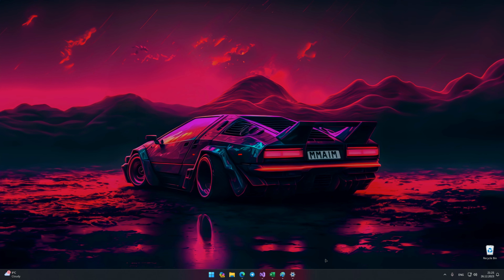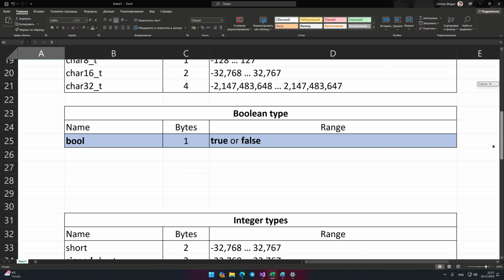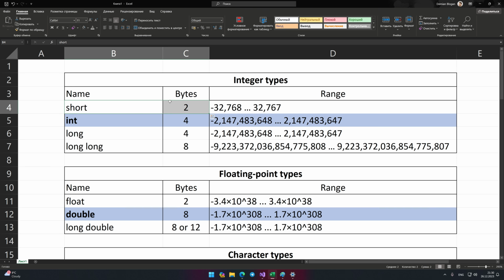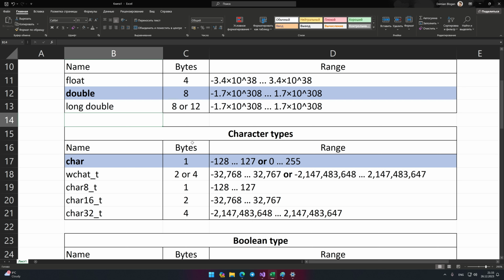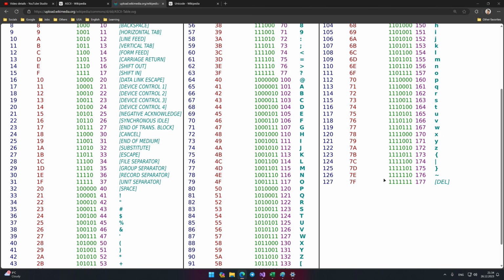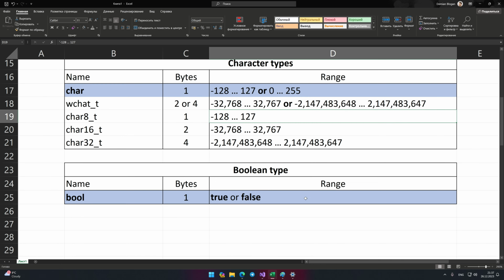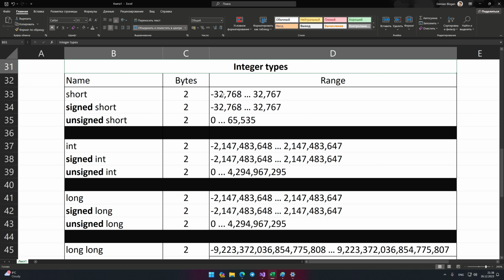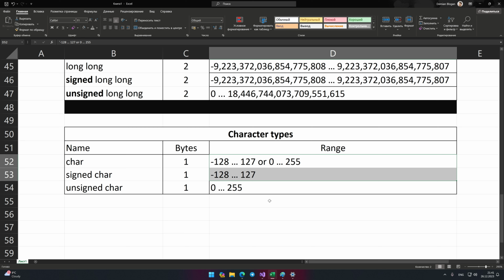C++ #009 ➜ Data Types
▌ TIMESTAMPS
00:00 - Introduction
00:19 - Why do you need to store data in memory?
02:11 - What can be stored in memory?
04:13 - Table of standard data types
04:53 - Integer data types
07:56 - Floating-point data types
10:04 - ASCII & Unicode
12:51 - Character data types
14:16 - Logical data type
15:12 - unsigned & signed
17:43 - What is user data type?
18:43 - Gratitude